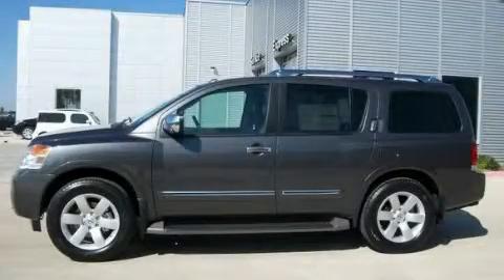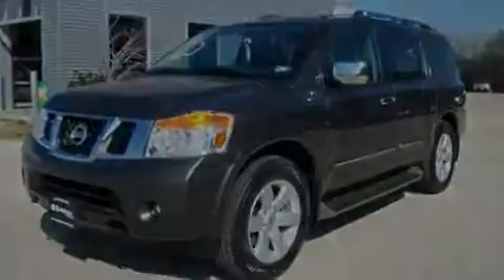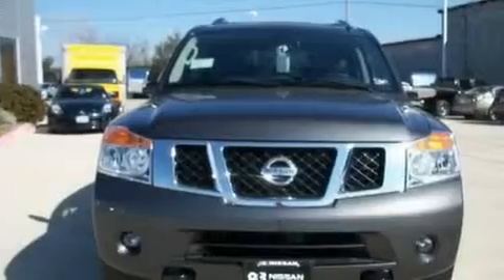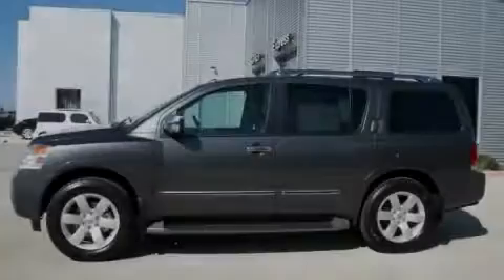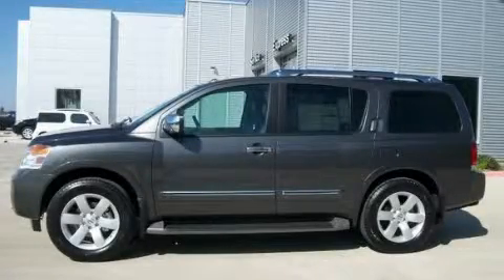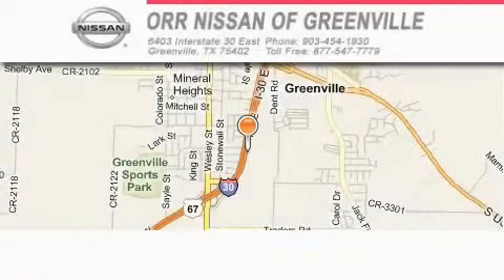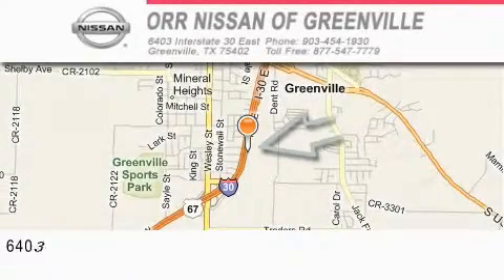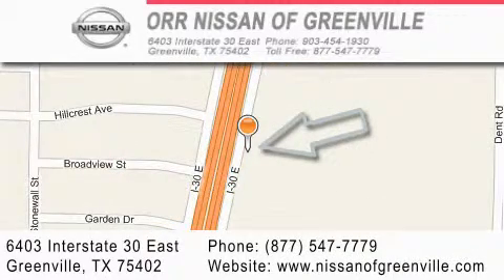2011 Nissan Armada Greenville TX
Year : 2011

 Make : Nissan

 Model : Armada

 Engine : 5.6L DOHC 32-valve Endurance V8 engine

 Trans . : Automatic

 Exterior : Gray

 Miles : 10

 Interior : Black

 6403 Interstate 30 East

 2011 Nissan Armada Greenville TX